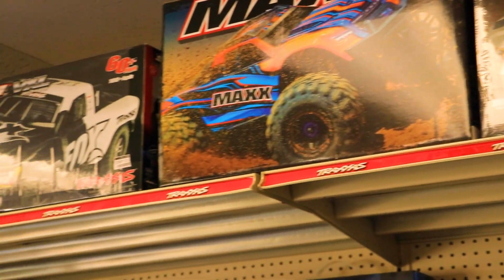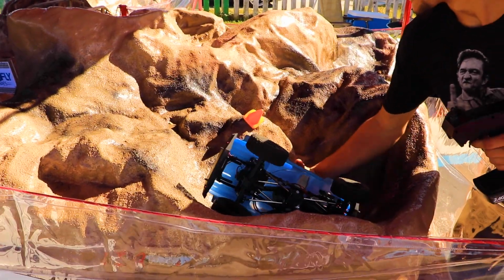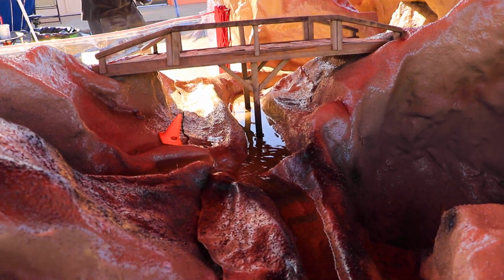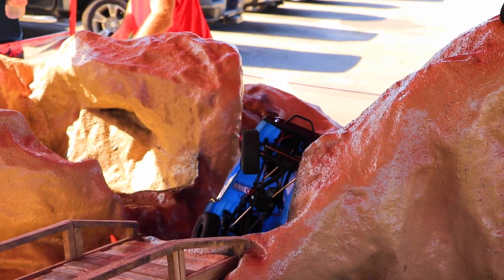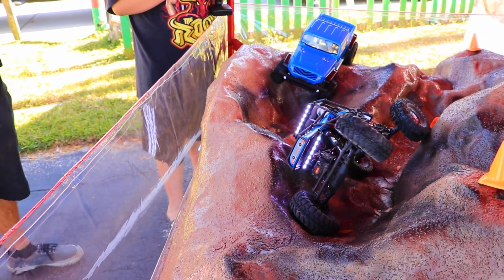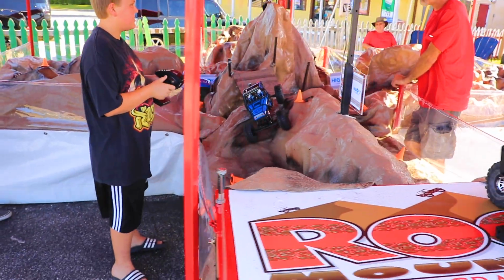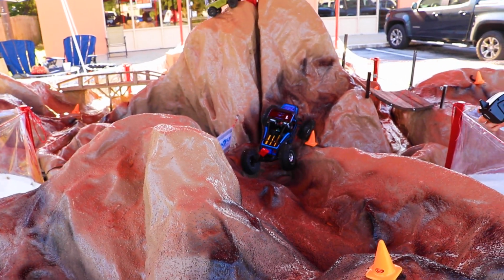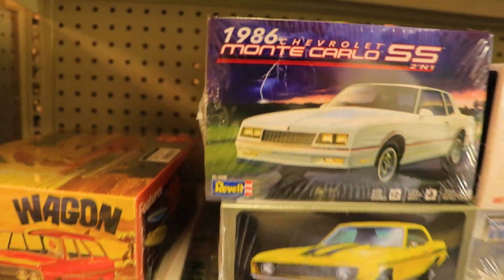Rock Mountain Rc Rock Crawling Experience At High Fly Hobbies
In this video you will see Rock Mountain Rc Rock Crawling Experience At High Fly Hobbies.